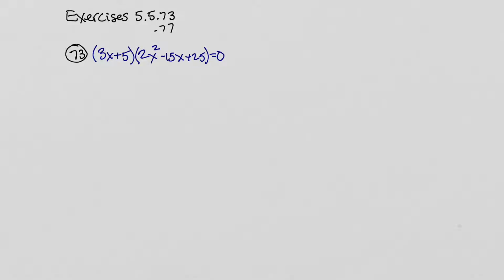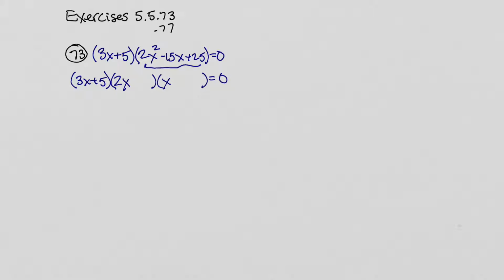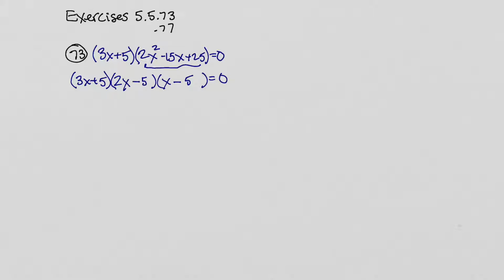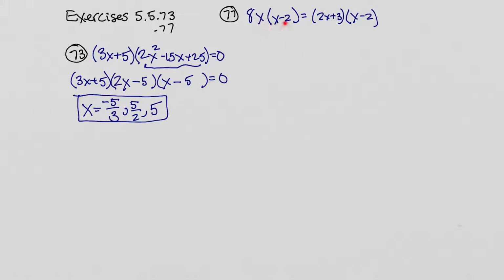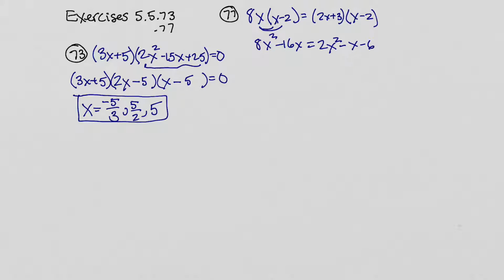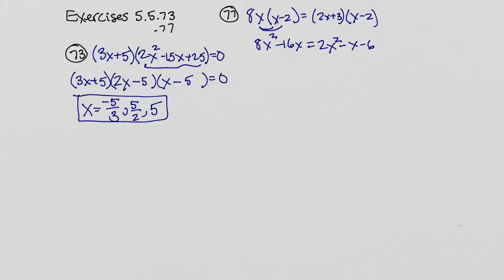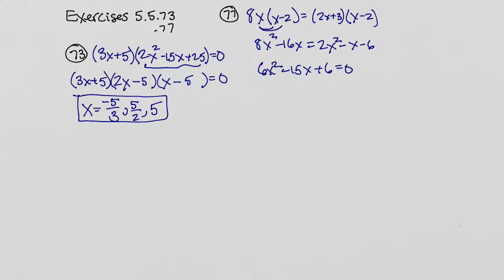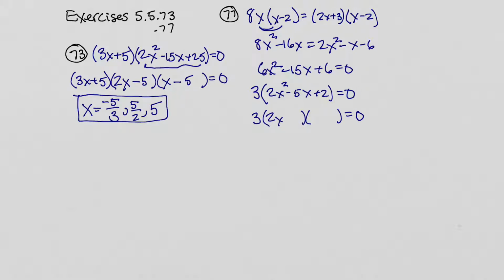24 Chapter 5.5, Exercises 73, 77